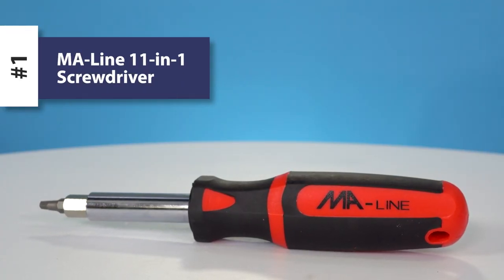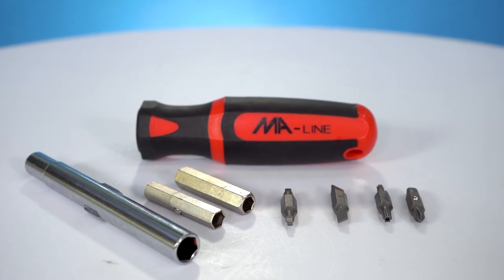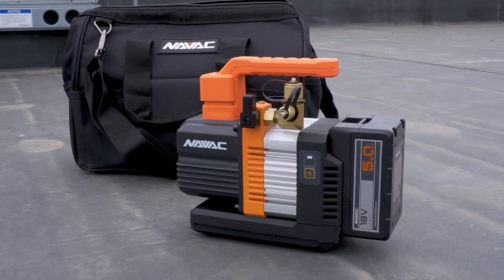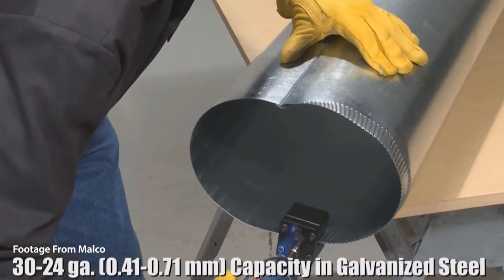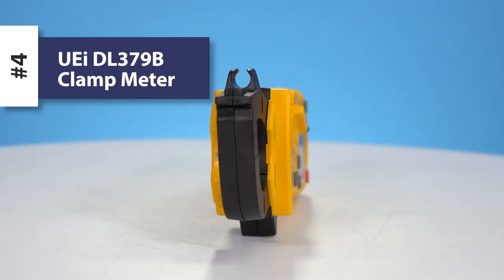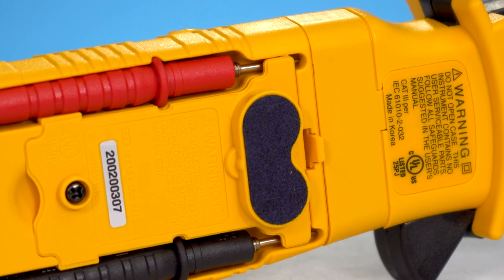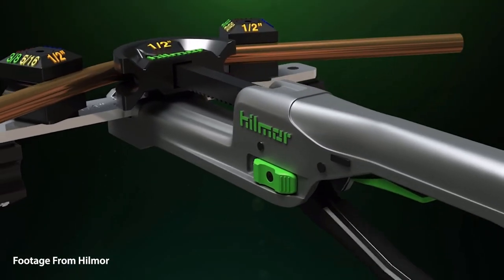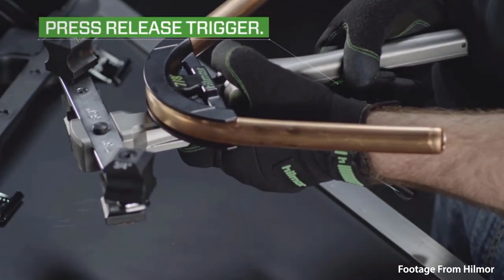Top 5 Truck Tools & Equipment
For new technicians in the field, finding the right equipment can be a struggle. We've put together a list of some of the most essential tools and equipment for anyone looking to stock their truck. These selections are all centered around making your life easier in the field, speeding up call times, or simply vital tools you'll need every day on the job. All featured products can be found at Jackson Systems & Supply.